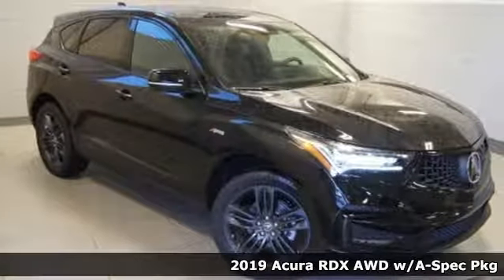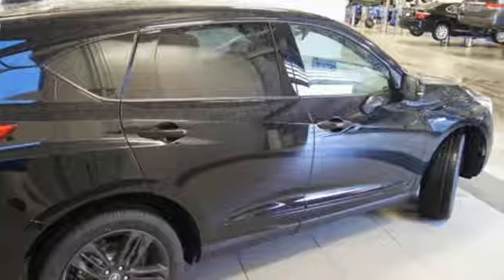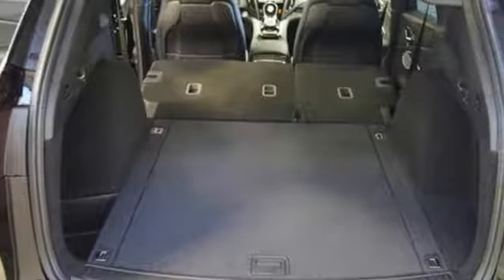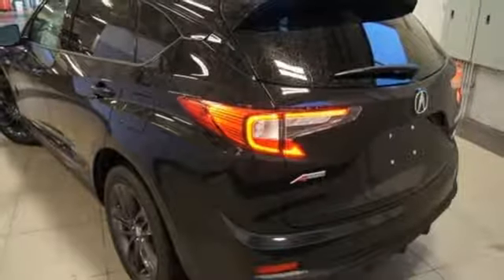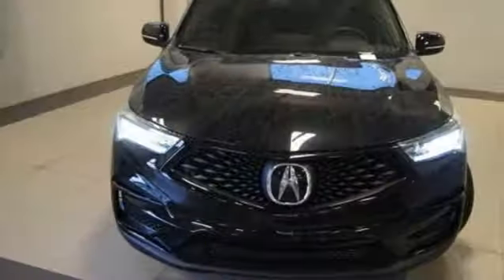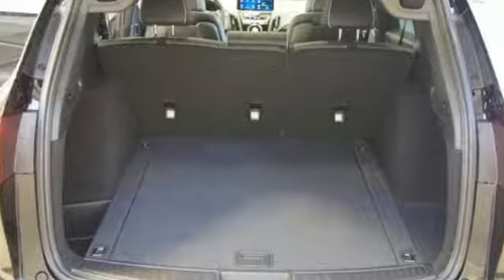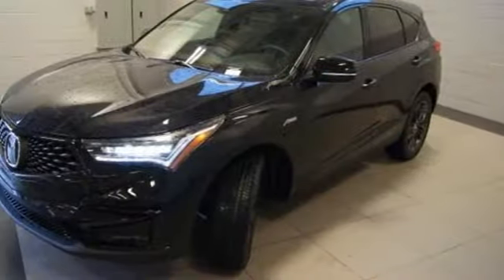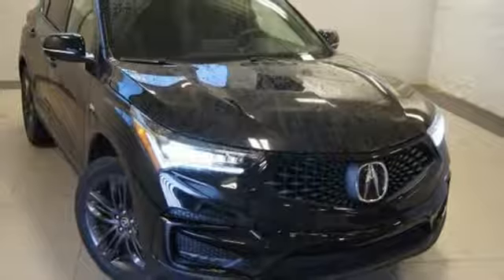New 2019 Acura RDX Arlington VA Acura Washington-DC, DC KL010233 - SOLD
Year: 2019
Make: Acura
Model: RDX
Trim: A-Spec Package
Engine: 2.0L 16V DOHC
Transmission: 10-Speed Automatic
Color: Black
Interior: Ebony
Stock #: KL010233
VIN: 5J8TC2H60KL010233
Majestic Black Pearl 2019 Acura RDX A-Spec Package AWD AWD 10-Speed Automatic 2.0L 16V DOHCbrbrRecent Arrival! 26/21 Highway/City MPG**brbrbrAll prices exclude taxes, title, license, and dealer processing fee of $699.00. Published price subject to change without notice to correct errors or omissions or in the event of inventory fluctuations. All features not on all vehicles. Vehicles shown are for illustration purposes only. MPG is based on 2016 EPA mileage ratings. Use for comparison purposes only. Your actual mileage will vary, depending on how you drive and maintain your vehicle, driving conditions, battery pack age/condition (hybrid only), and other factors. MPG is based on 2017 EPA mileage ratings. Use for comparison purposes only. Your mileage will vary depending on driving conditions, how you drive and maintain your vehicle, battery-pack age/condition (hybrid only), and other factors.

Address:
13911 Lee Jackson Highway